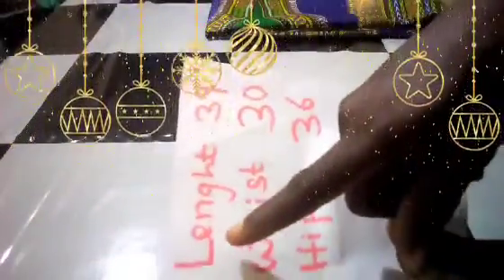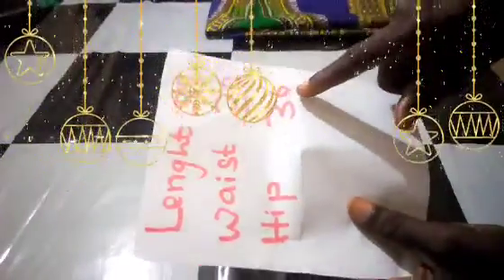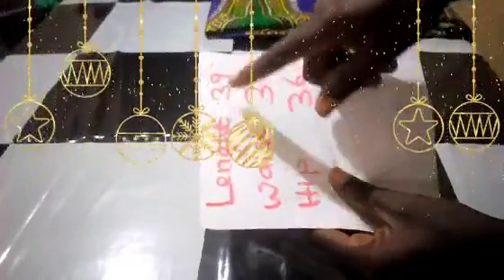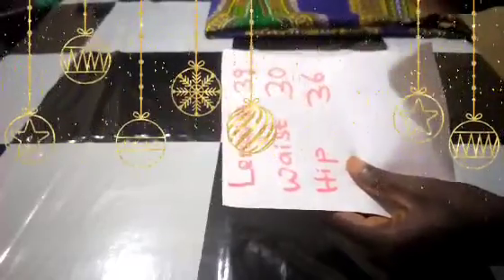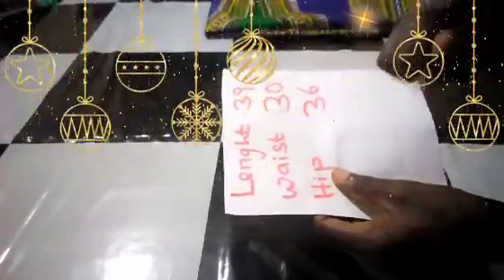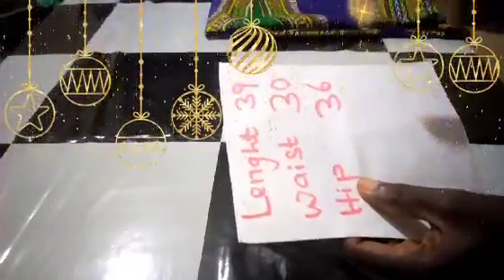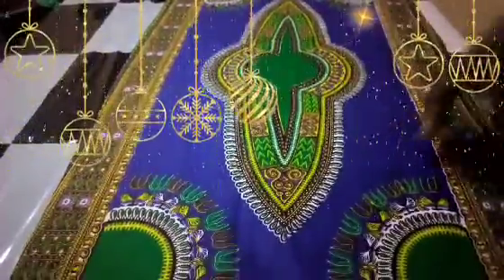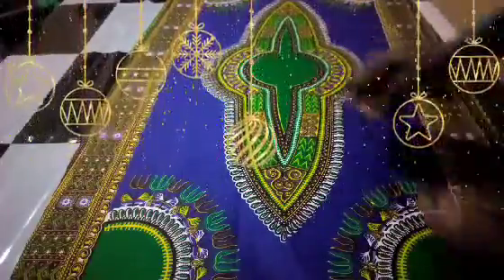Cutting of four pieces skirt